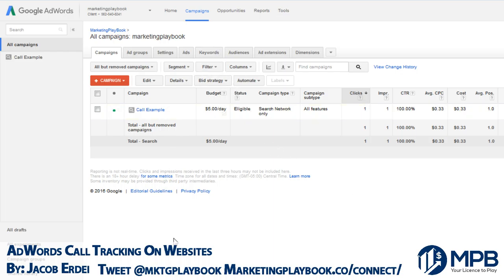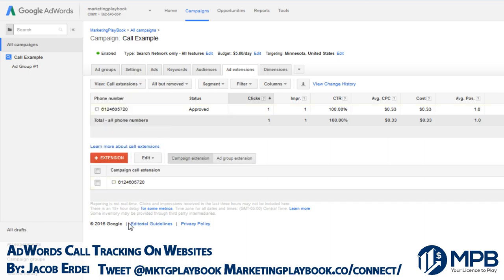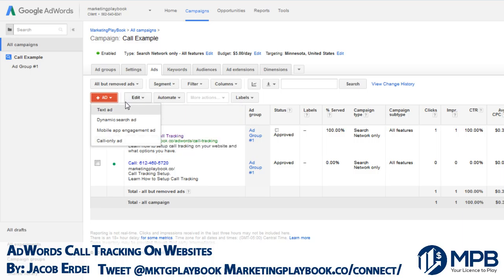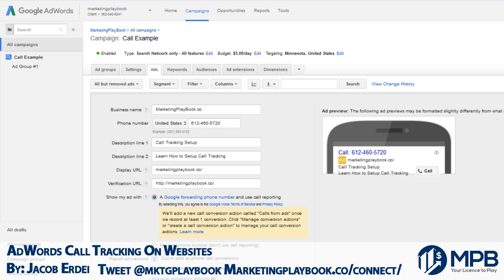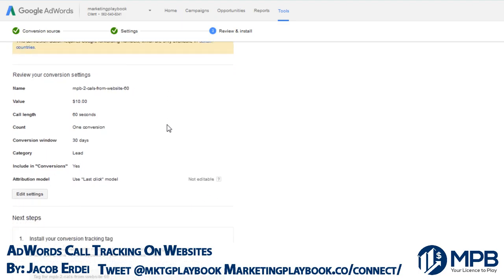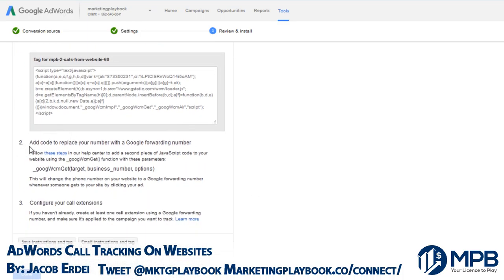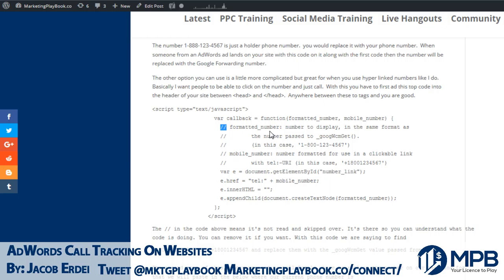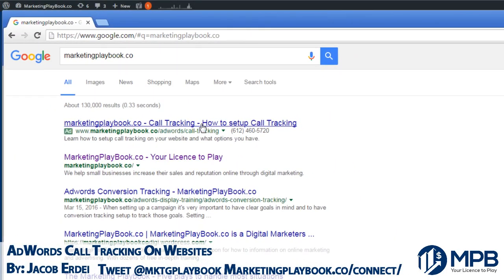AdWords Call Tracking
Learn how to do call only ads and even track organic calls which lead to sales.  In this live hangout we will cover some examples of call tracking on AdWords using the Google Call Forwarding Number.

There you can join our private Facebook Group

Our Newsletter is packed with actionable marketing information that can help you reach your target market.  You can sign up on the website